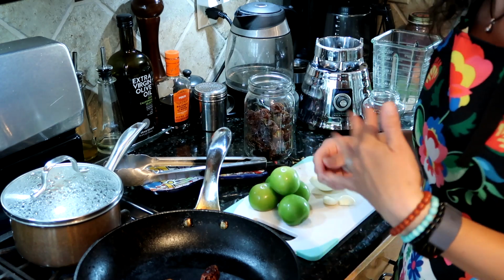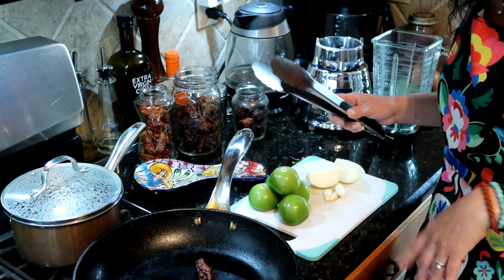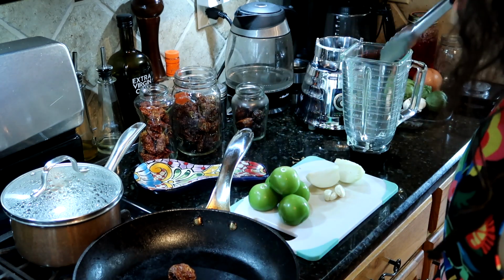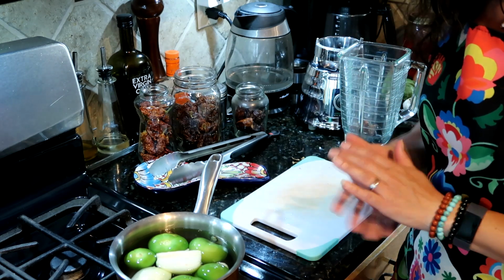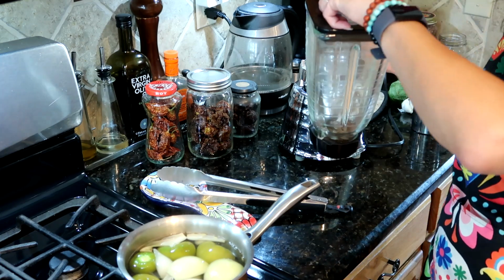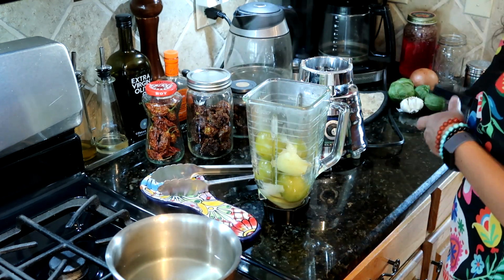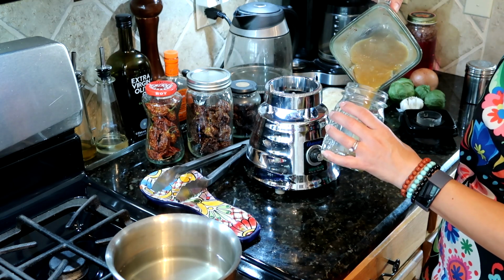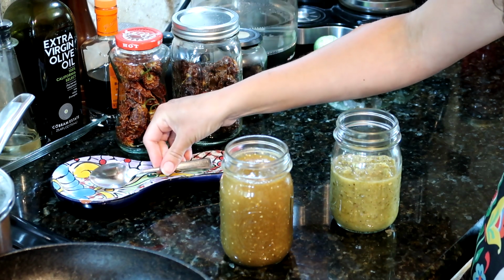Salsa Verde Cocida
Can you really have too many salsa recipes? We say, no! Salsa verde cocida just means cooked green sauce, and this version is delicious on potatoes, beans, enchiladas and more. It's quick to make and the spiciness is totally customizable - just use milder or fewer peppers for a milder salsa, hotter peppers for a picante salsa.

Ingredients:
3-4 dried chiles (anything from mild to ghost pepper)
4-5 tomatillos
1/2 medium onion, in large chunks
2-3 cloves garlic
salt to taste
water

Bring a small pot of salted water to a boil. Remove stems from the chiles. Toast chiles in a dry pan on medium heat for 30 seconds per side. Remove and place in a blender to cool slightly. Add the tomatillos, onion, and garlic cloves to the pot and simmer until tomatillos are paler in color and slightly softened, about five minutes. While tomatillos cook, blend chiles until they are about the size of store-bought pepper flakes. When tomatillos, onion, and garlic are ready, place them in the blender with the ground chiles, a few shakes of salt, and about 1/4 cup of the cooking water. Blend salsa until no large chunks of tomatillo remain; blend more if you prefer a very smooth salsa. Cool before serving.

Yield: about 1 1/2 cups salsa
Storage: keeps for 2 weeks in the refrigerator; freezes well